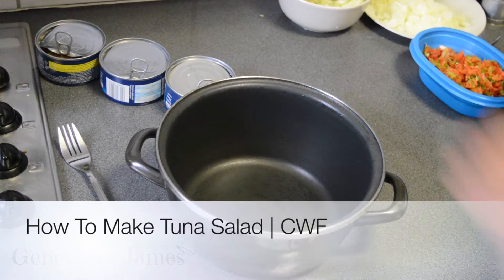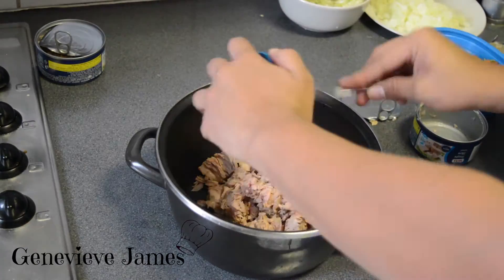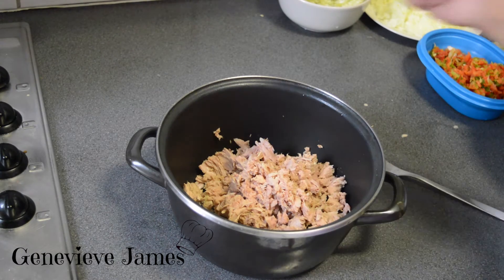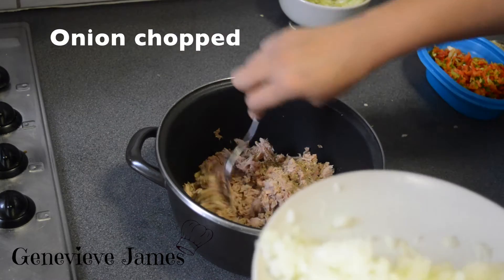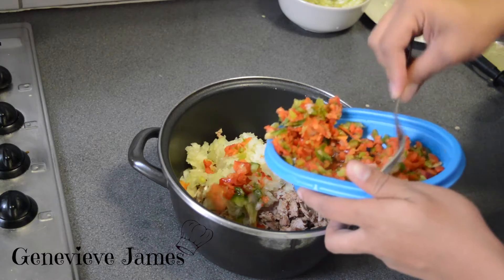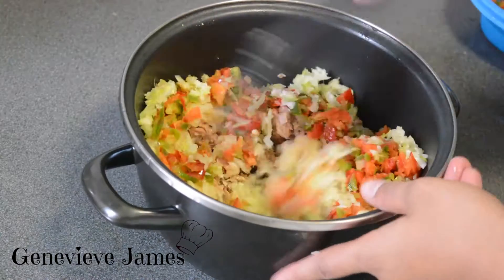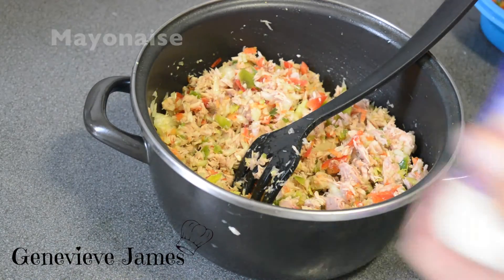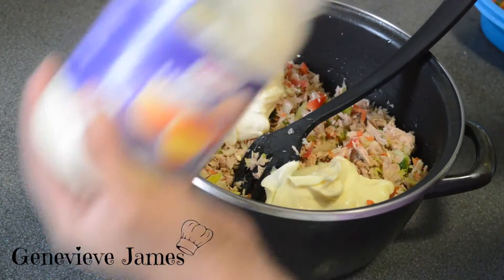Recipe: How To Make Tuna Salad | CWF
Simple? Easy? & Healthy?

Check out this easy peasy tuna salad. Goes great with bread or even crackers!

Feffie x